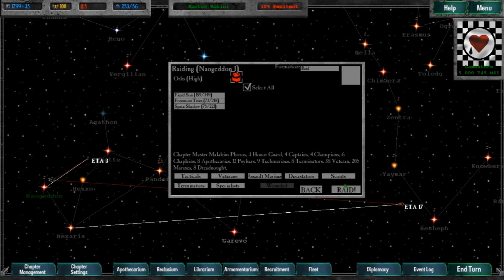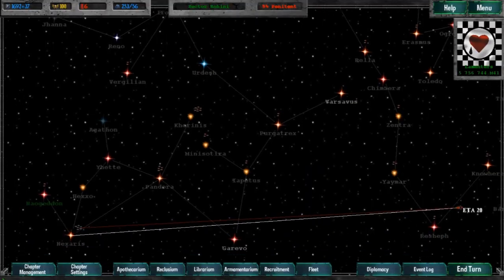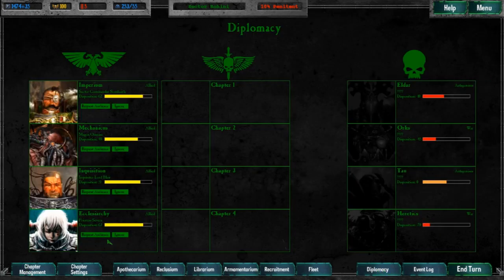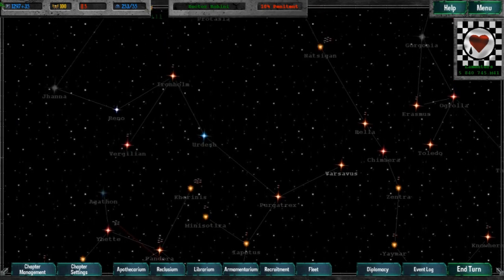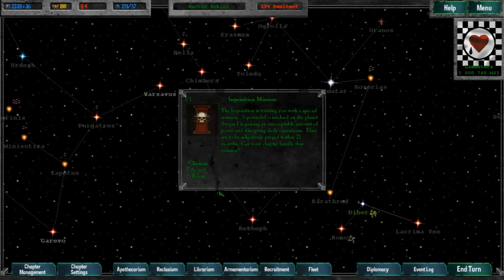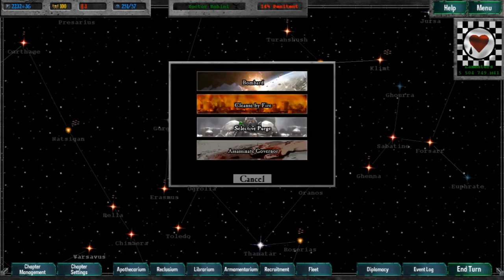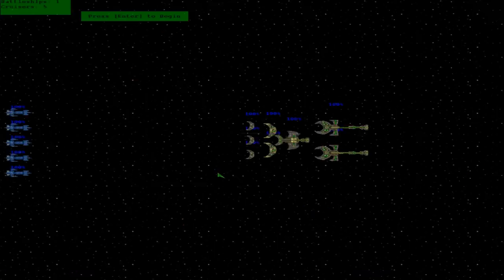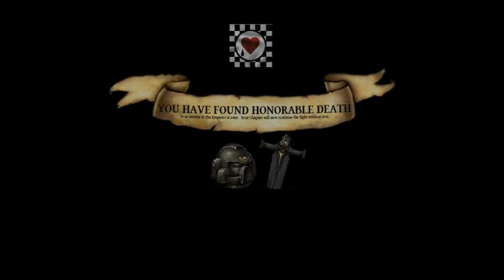Chapter Master Alpha (Lamenters Redemption #27)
Hello, Fellow Servants of the Imperium and Welcome back to the Lamenters Redemption.

Where This time, Some good things happen, And some Bad things Happen.

Oh and some Crashes/Glitches.

Anyway, that is enough from me.

Ok Bye.